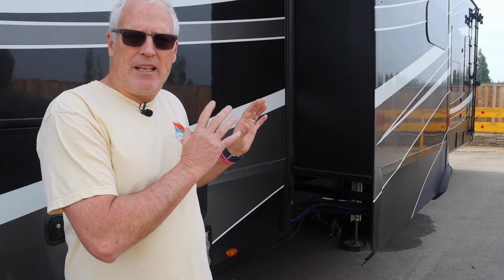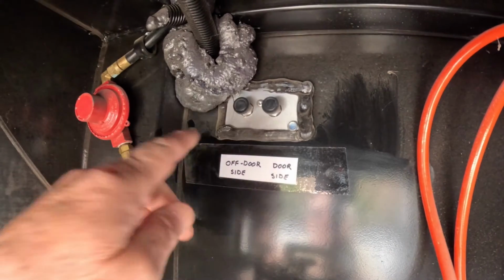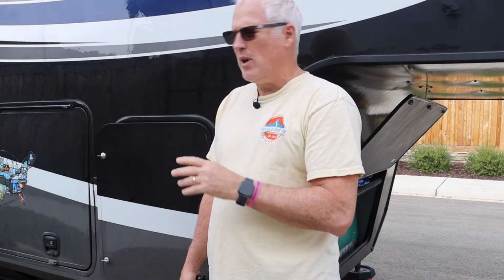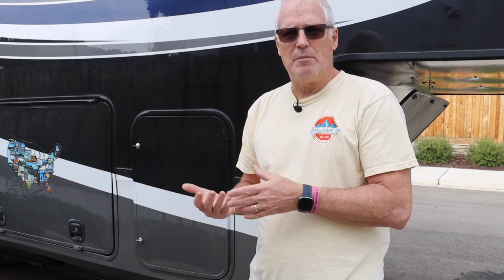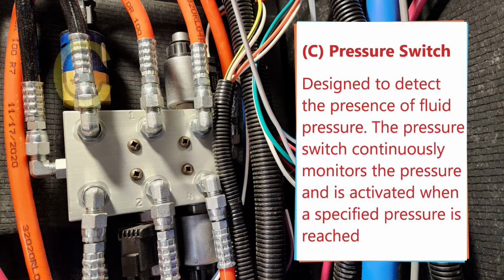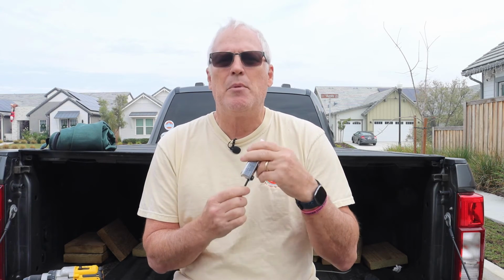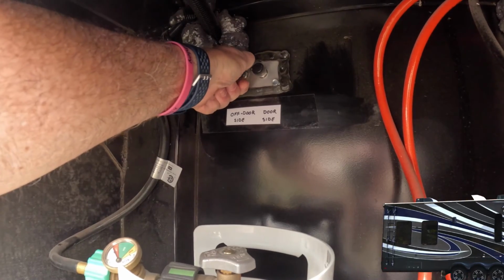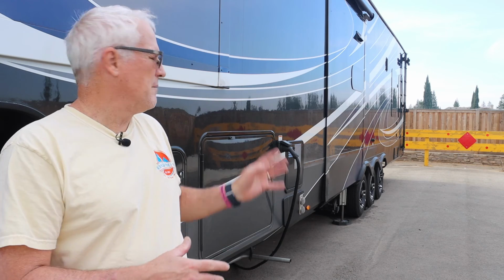Understanding RV Hydraulic Slideouts Like a Pro!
Don't be caught off guard! Could you retract your RV hydraulic slides without any power?

Control your RV slideouts (slides) the way you want to control them. In this video we go over a very simple way you can control your slides to make your life a lot easier.
When we setup at a new location, I have to crawl under our slide to hookup our sewer hose. There is a very simple way to leave one slide retracted and still be able to extend your other slide.
We also go over how to do a manual override on Lippert hydraulic slides if you lose total power!  The last thing you want is to be prepping for a travel day and not be able to retract your slides. This simple procedure could save your day.

✅ *TSD Open Roads:* fuel discount program

✅ *Passport America:* A great way to save 50% on site fees